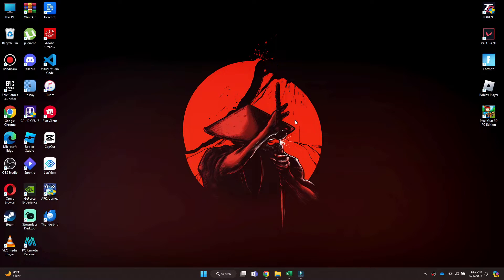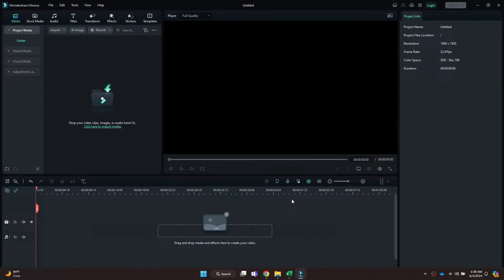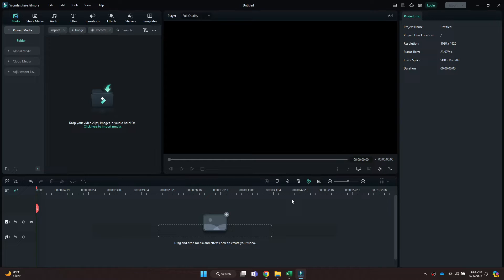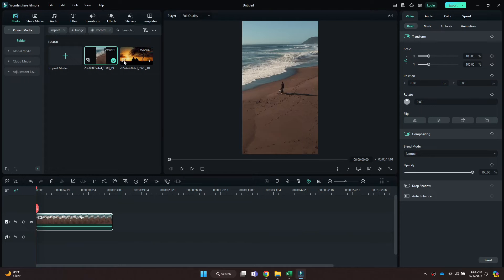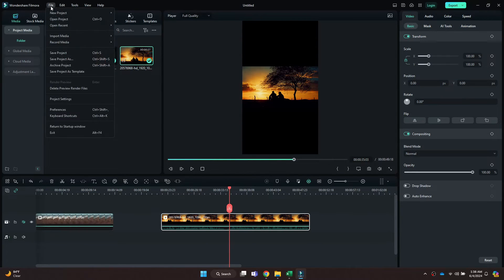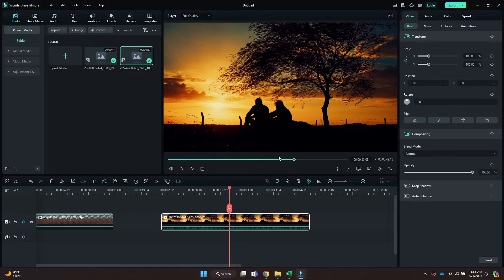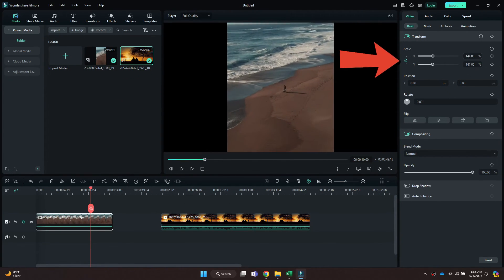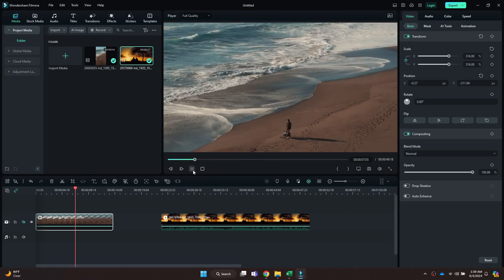How To Portrait to Landscape in Filmora | Conversion | Wondershare Filmora Tutorial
Learn how to easily convert portrait videos to landscape orientation using Filmora Wondershare! In this tutorial, I'll guide you through the steps to transform your vertical videos into horizontal format, perfect for widescreen viewing.